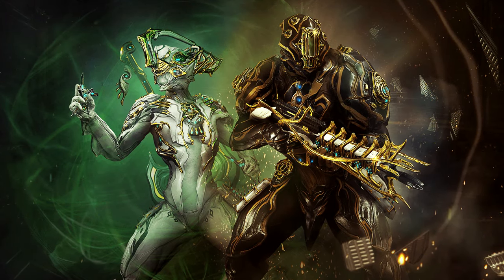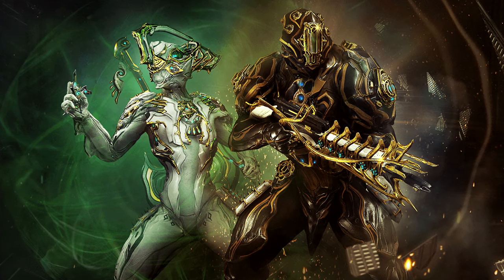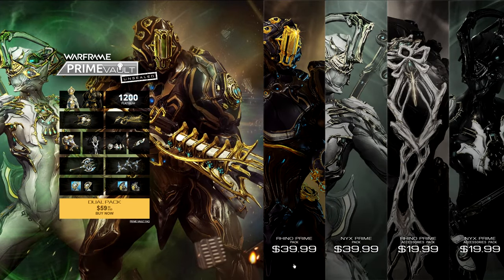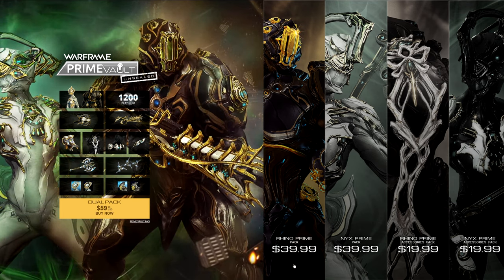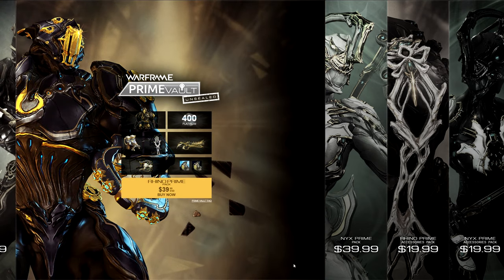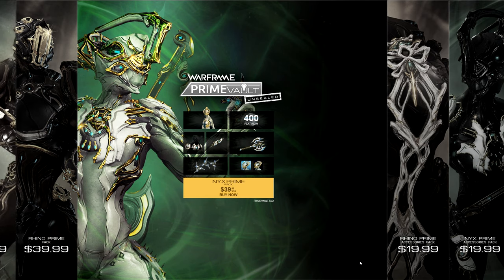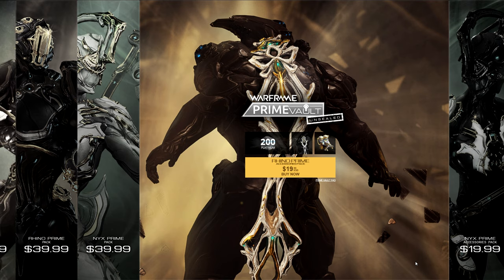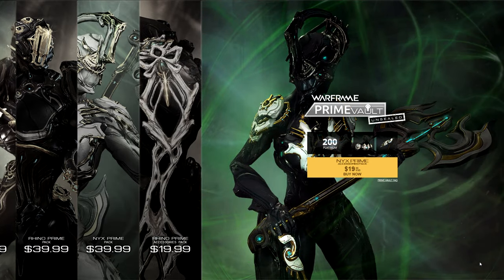Warframe - Rhino & Nyx Prime Vault (July 2019)